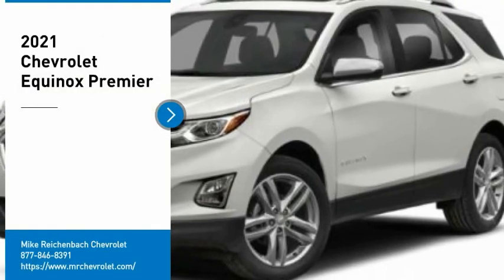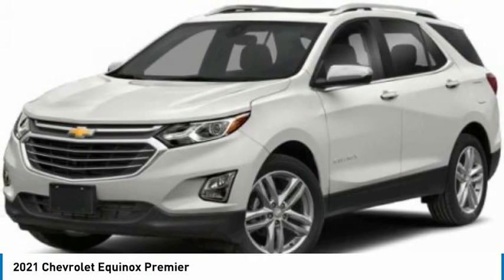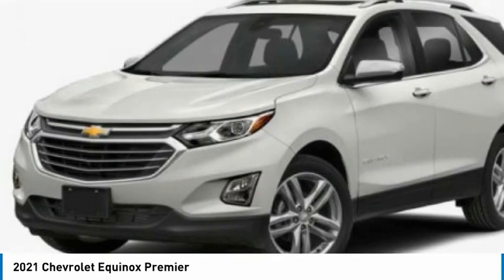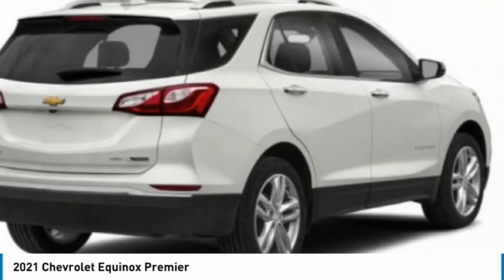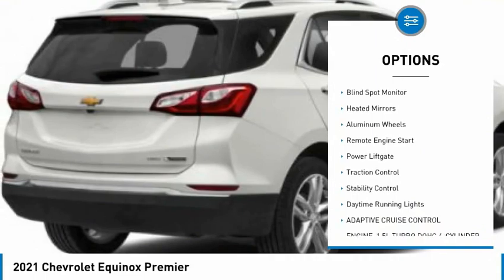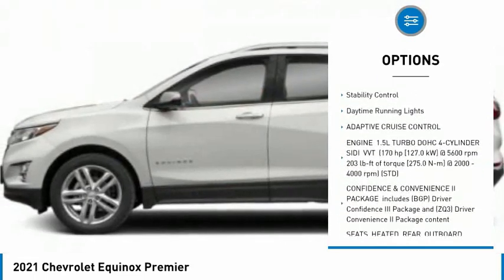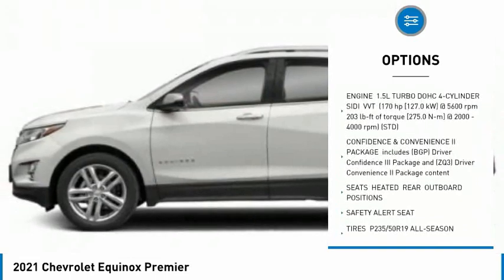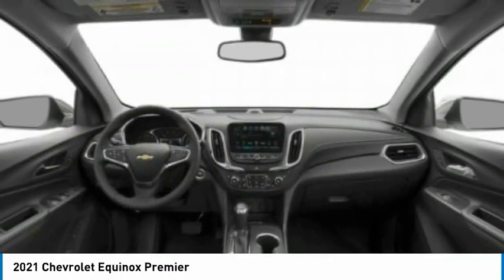2021 Chevrolet Equinox CS167569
2021 Chevrolet Equinox Premier

Heated Leather Seats, Alloy Wheels, Power Liftgate, Back-Up Camera, Turbo. Premier trim. EPA 31 MPG Hwy/26 MPG City! Warranty 5 yrs/60k Miles - Drivetrain Warranty;KEY FEATURES INCLUDELeather Seats, Power Liftgate, Heated Driver Seat, Back-Up Camera, Turbocharged.BUY FROM AN AWARD WINNING DEALERAt Mike Reichenbach Chevrolet, we can take care of all your Chevy needs, from finding the car that's right for you to keeping that car in excellent shape. We have an extensive inventory of new and used vehicles, along with a top-notch service center and a helpful and knowledgeable staff who are always happy to assist.Fuel economy calculations based on original manufacturer data for trim engine configuration. Please confirm the accuracy of the included equipment by calling us prior to purchase.